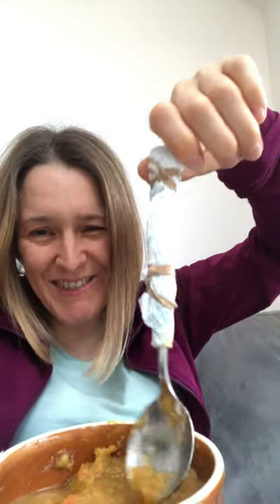Bowel Cancer #24 - Working round a chemo side effect with elastic bands and kitchen towel 🤣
After IV chemo the side effects kicked in quickly... I couldn't eat my lunch normally so Stacy came up with a short term solution 🤣